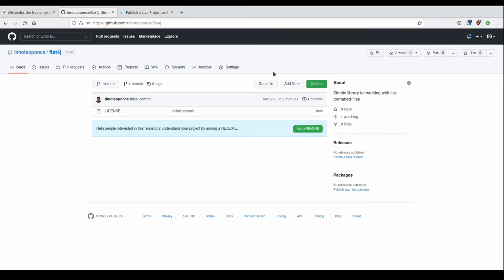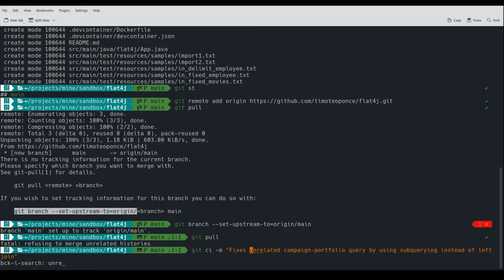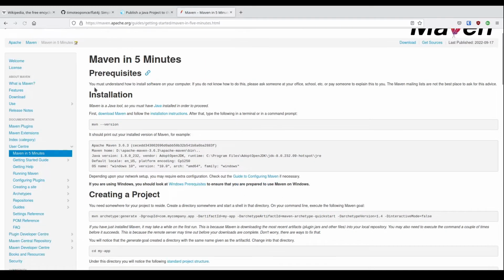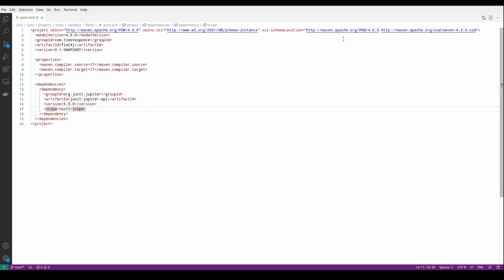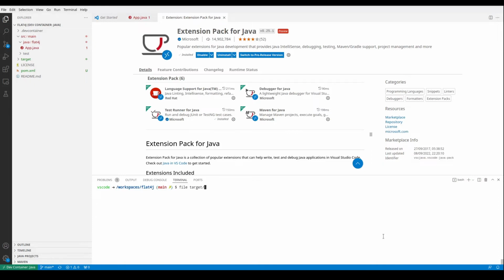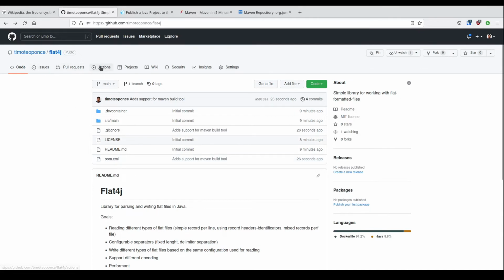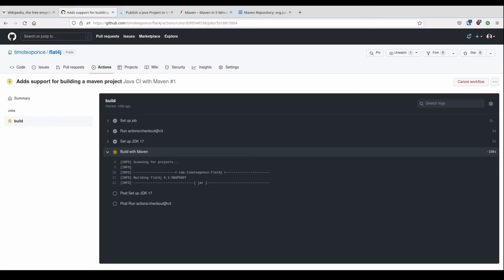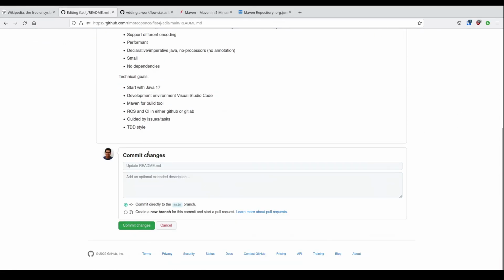writing_a_java_library-02_setup_maven_github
In which we setup our maven project and integrate it with Github